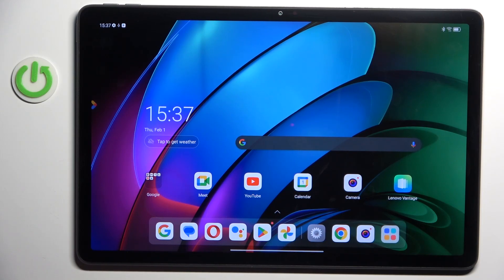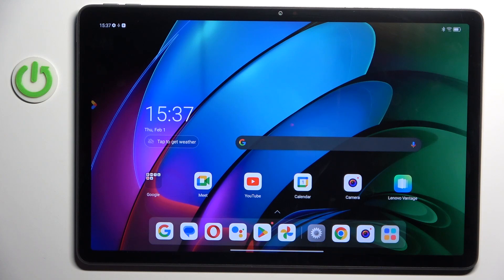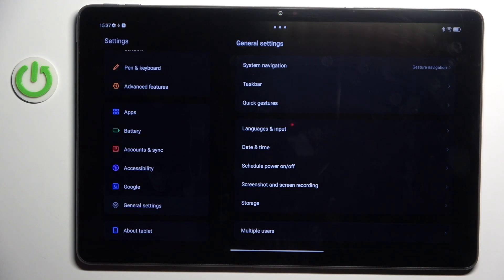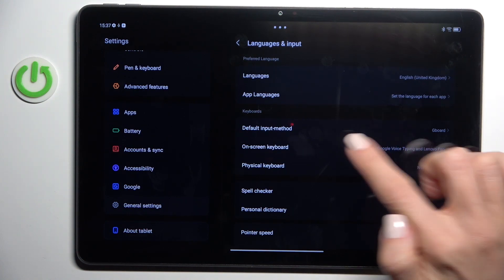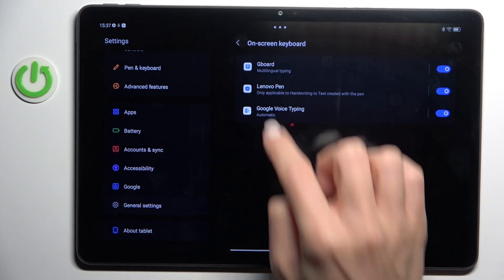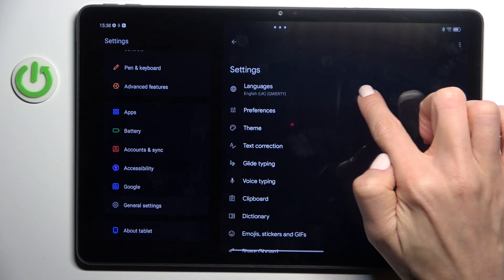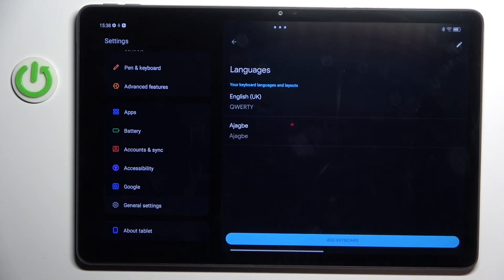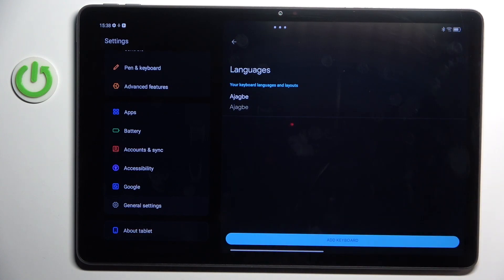How to Change the Keyboard Language on LENOVO Tab M11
Explore how to customize your typing experience on the LENOVO Tab M11 by changing the keyboard language in our informative tutorial. Whether you need to communicate in multiple languages or prefer a specific dialect, we guide you through the steps to adjust the keyboard settings effortlessly. From accessing the keyboard settings menu to selecting your desired language, this video provides clear and concise instructions to help you tailor your typing experience to your preferences on the LENOVO Tab M11.

How to switch the keyboard language on LENOVO Tab M11? How to add a language to the keyboard on the LENOVO Tab M11? How to change the  input language on LENOVO Tab M11?